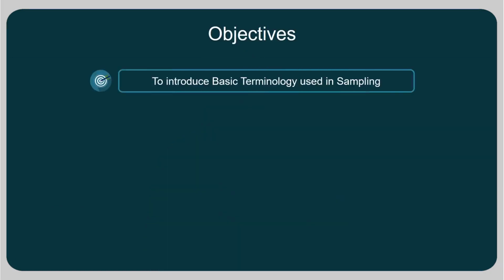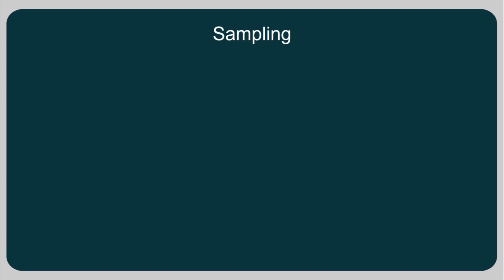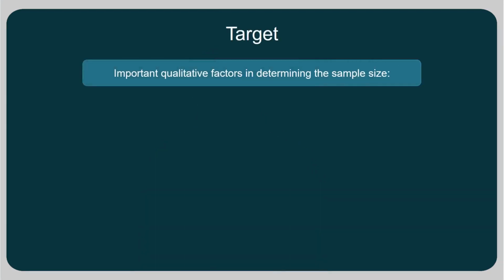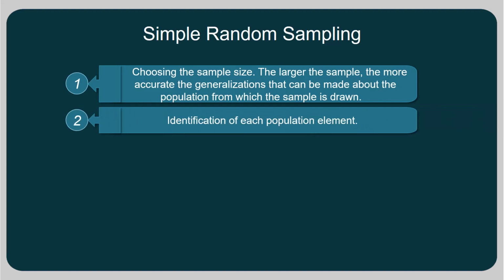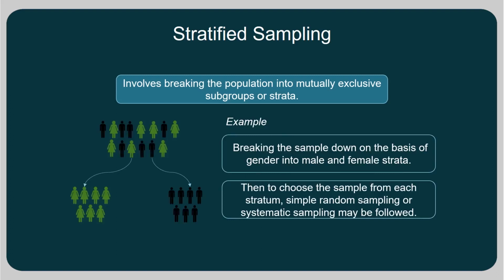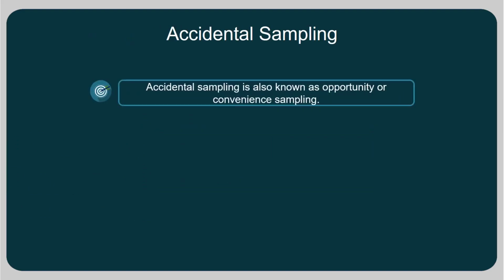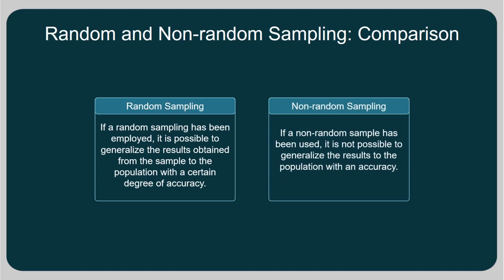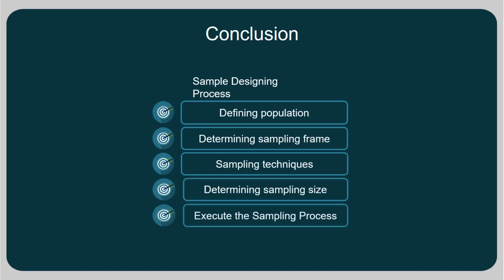17 Sampling comp